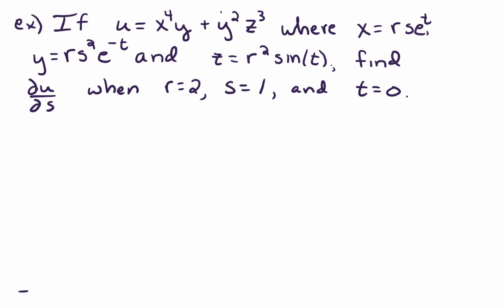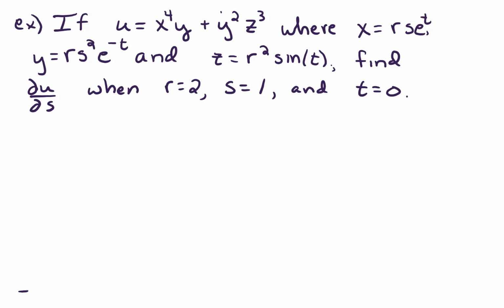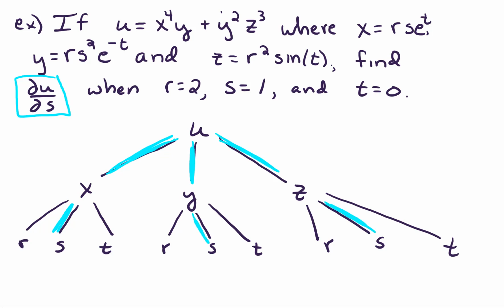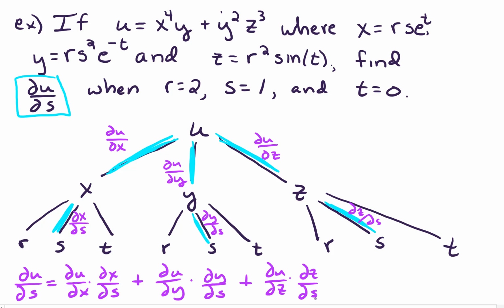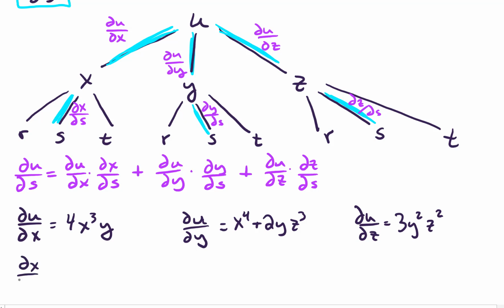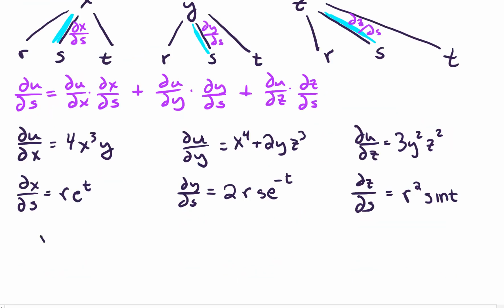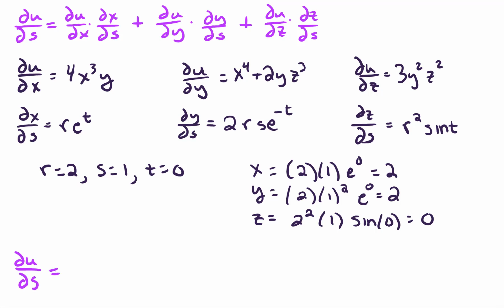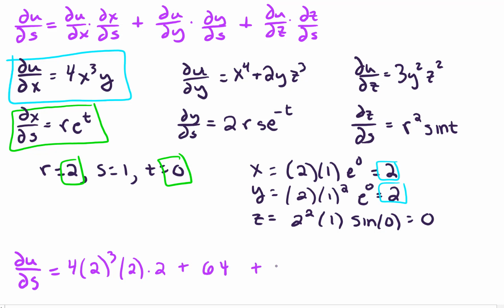14.5 Another example of chain rule for a multi-variable function